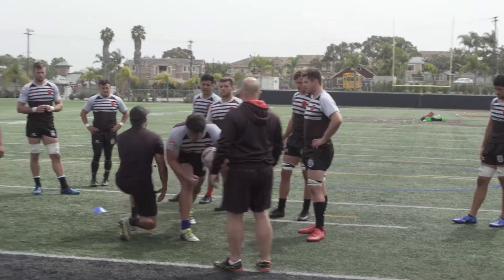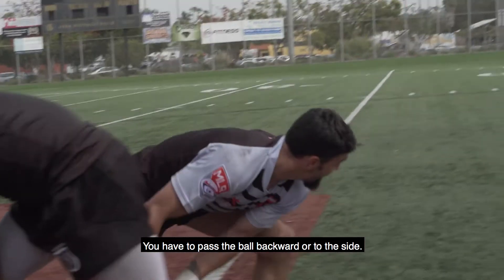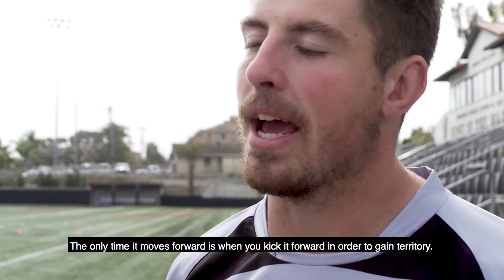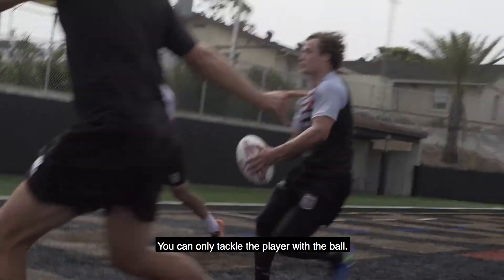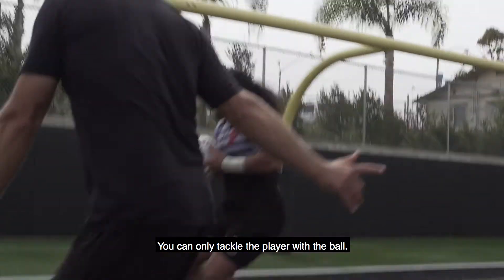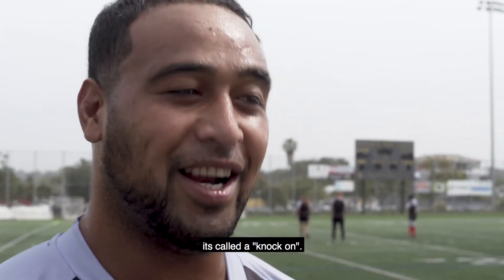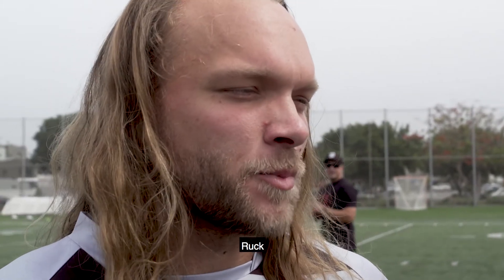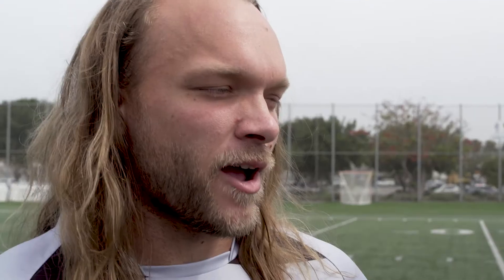San Diego Magazine // The San Diego Legion Explains Rugby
Meet your new home team, the Legion. Major League Rugby has arrived in San Diego!